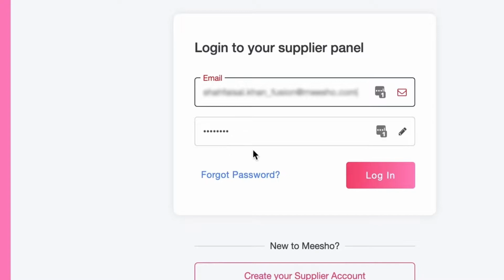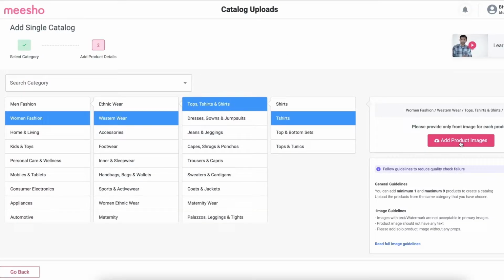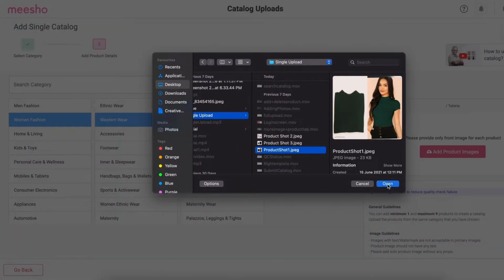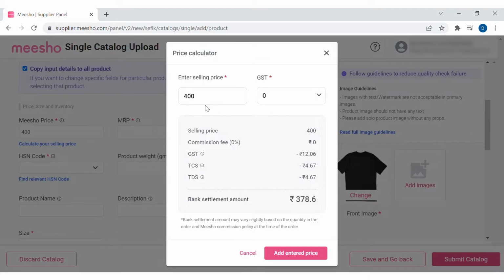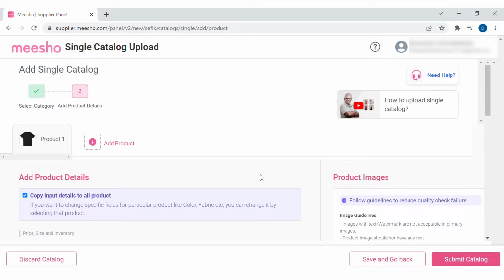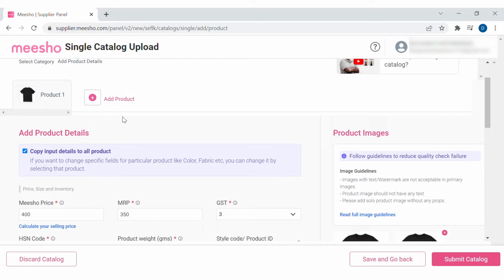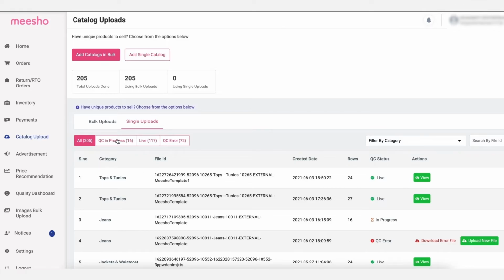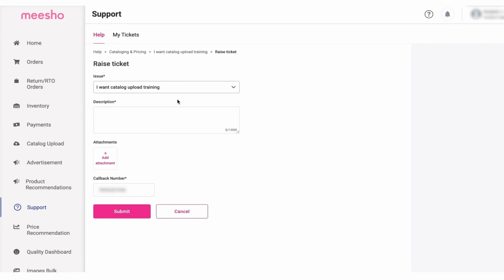✔ How to do single product listing | Product listing tutorial | Add products on Meesho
Uploading products on Meesho is easy. Here we will teach you how to get your products uploaded on Meesho. You will be able to list products on Meesho with ease once you’re done with this video.

0:00 Introduction
0:31 Choose product category
0:54 Add product's first image
2:31 Add product details & upload product
4:49 Check product listing status
5:29 Use supplier support on Meesho

Here’s how you can upload a product on Meesho and start selling:

Log into your Supplier Panel and visit the ‘Catalog Upload’ section. Click on ‘Add Single catalog’ and select a template for your product. Add a sharp and clear shot of the front image of the products in your product.

Images with text or watermarks won't be accepted. Also, make sure you don't add the price or the logo of the brand.

Once done, fill in the product details on the product details page. Here, you can add details of the products and additional images of your product as well. Once all the details are in place, you can continue to submit your product. You can find products that are being verified in the ‘QC in progress’ tab.

If you have a problem while uploading a single product, visit the ‘Support’ tab on the Supplier Panel. You will find a list of common problems sellers face. Choose the one relevant to you and proceed to raise a ticket.

You’re all ready to upload products using the Single Upload feature. Start selling today!